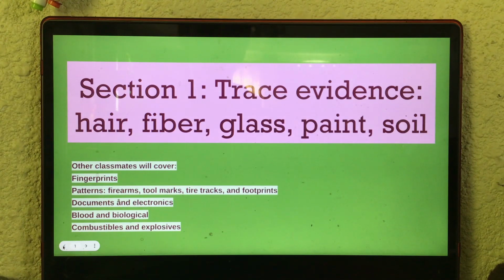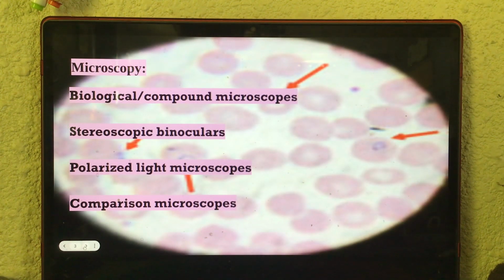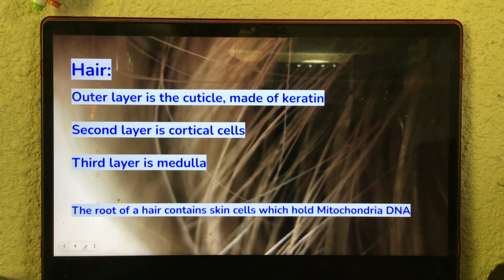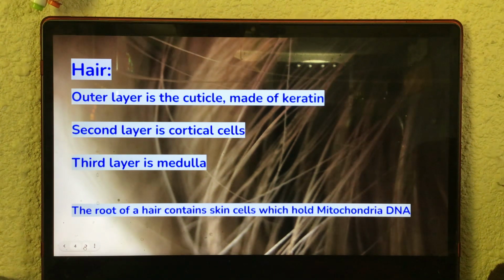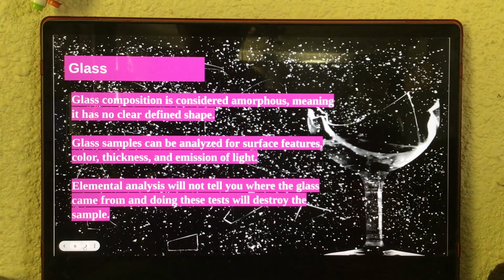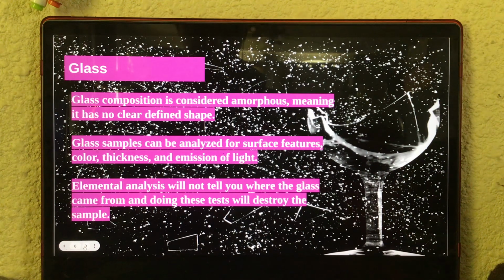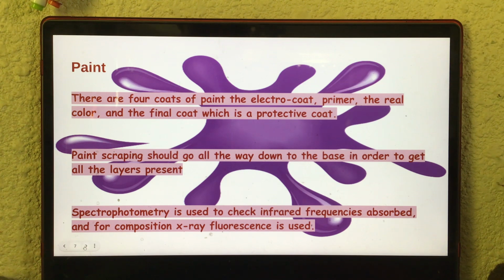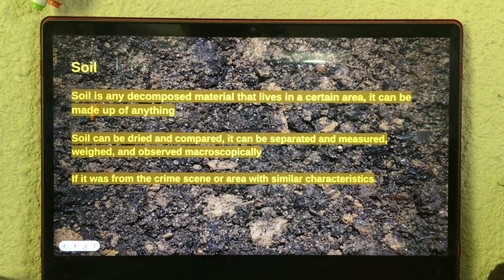Trace Evidence— Forensics class